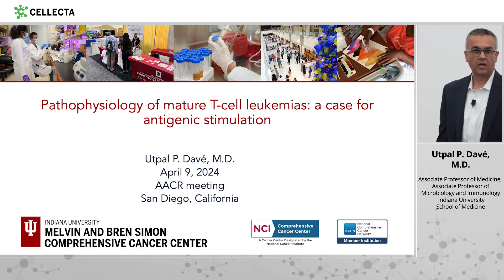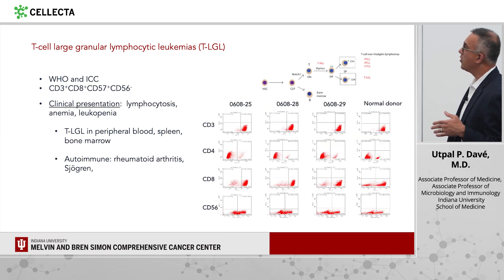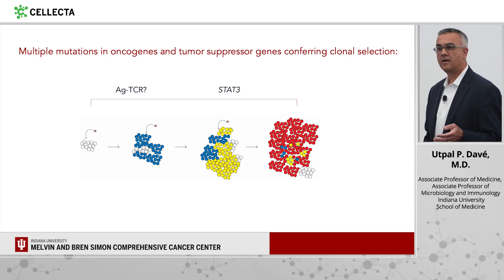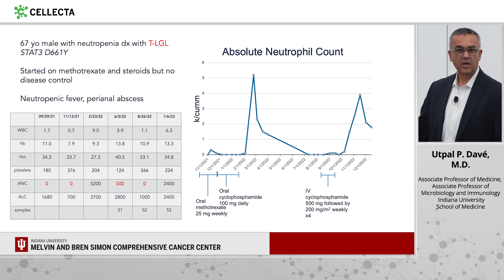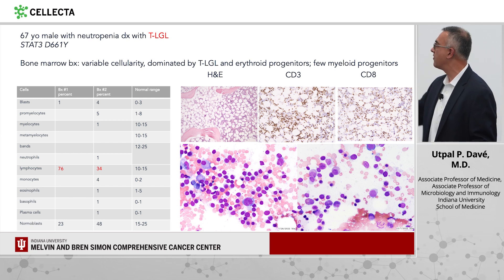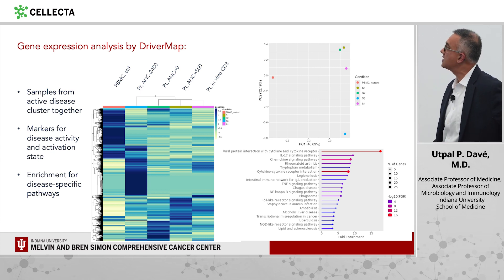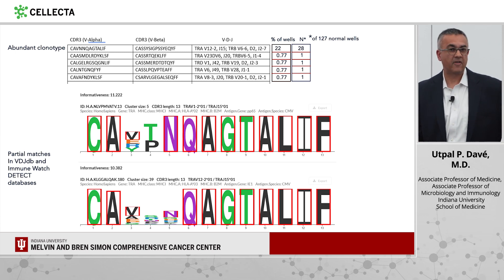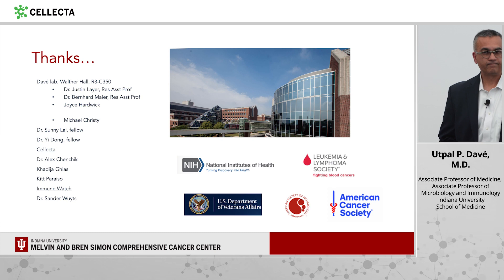Dissecting the role of T-cell receptors in T-cell large granular lymphocytic leukemias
Presented by Utpal Davé, MD, Associate Professor of Medicine, Associate Professor of Microbiology and Immunology, Indiana University School of Medicine

The etiology of T-LGL (T-cell large granular lymphocytic leukemias) and its accompanying autoimmune disease manifestations are mostly unknown. With the help of Cellecta’s sequencing technologies, we investigated the most abundant TCR clonotypes in a T-LGLL patient with severe neutropenia. Further analysis of the CDR3 region (VDJdb server) identified putative antigens recognized by the expanded clonotypes, allowing us to devise a model for the onset and development of T-LGL.